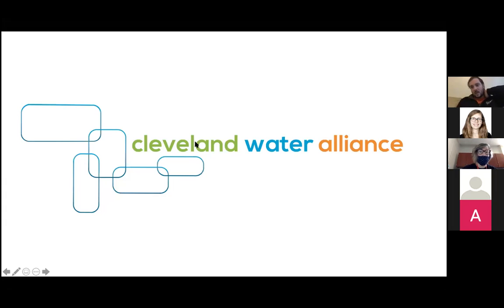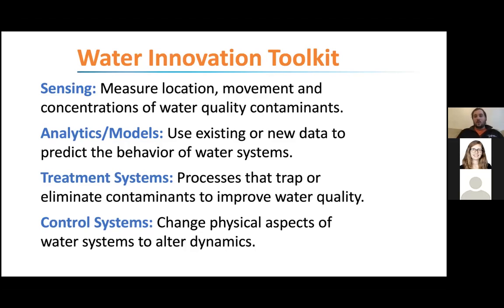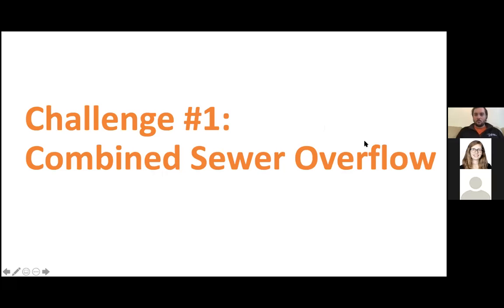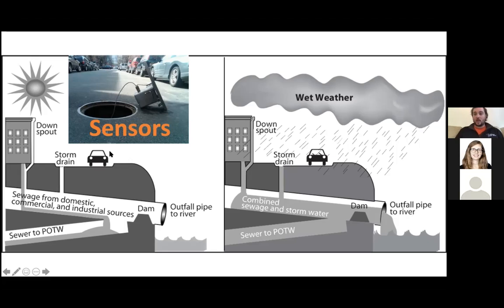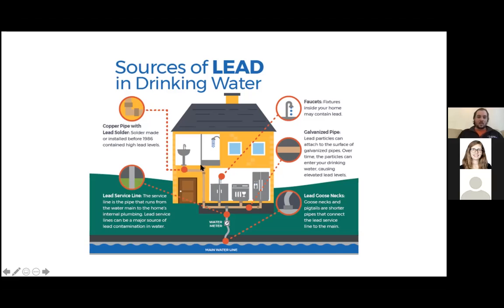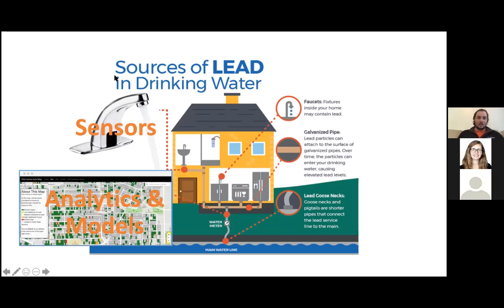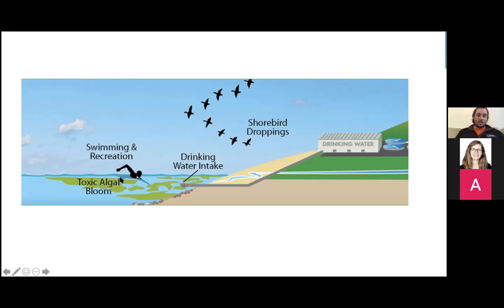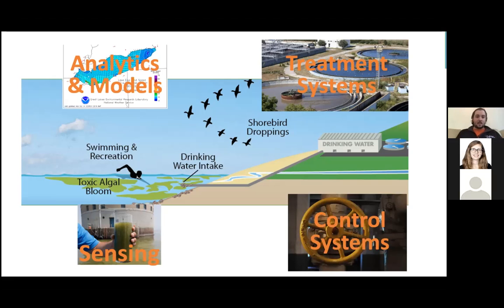Technical Innovation for Water Equity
This session will use Lake Erie region case studies as prompts for student discussion and problem solving. Each case study will describe a particular water resource issue and challenge students to brainstorm technical solutions for it. The presenter will underscore each conversation with information about actual technical innovations currently being pursued by scientists, companies, and community organizations.

Max Herzog is currently working on next-generation water technology and intelligent water systems with the Cleveland Water Alliance. In his three years with CWA, Max has spearheaded and contributed to regional innovation initiatives that activated over fifty entrepreneurial water solutions and one hundred stakeholder organizations from Windsor to Buffalo. As Program Manager, he coordinates the bi-national ecosystem of partners that drive the Water Alliance's cluster of programs and technologies.